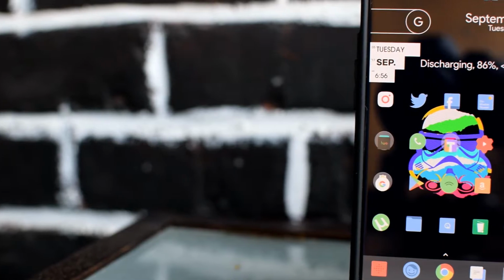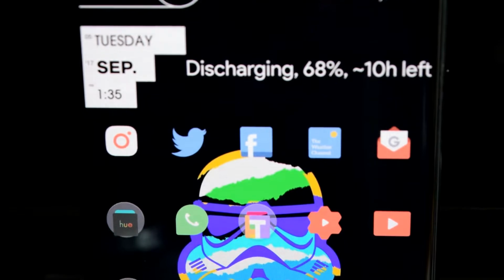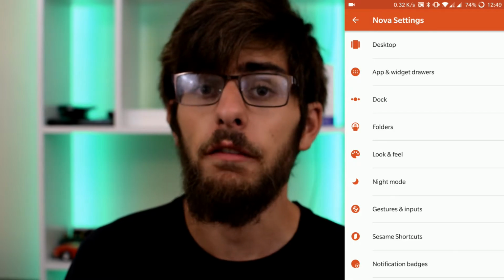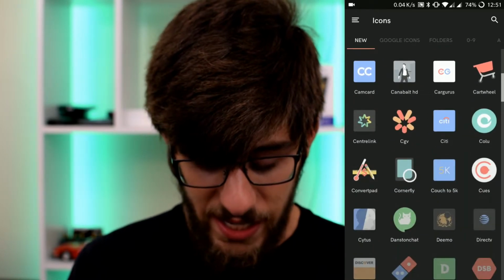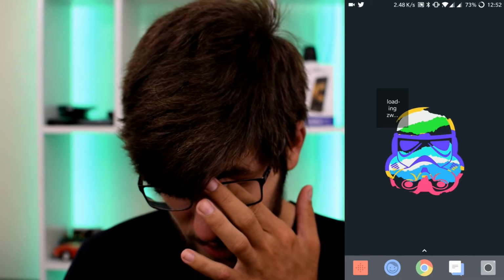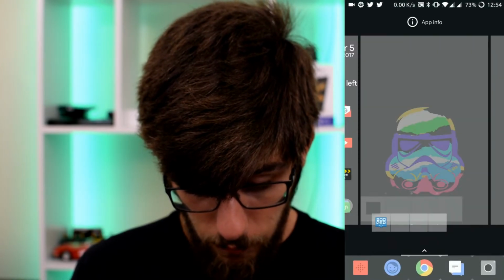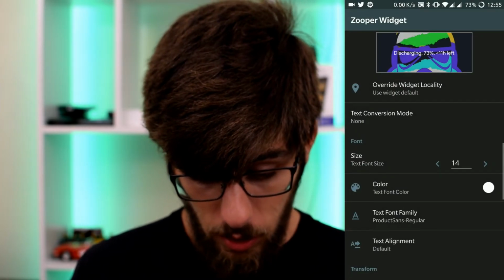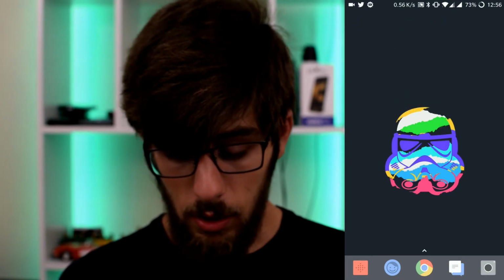Customize Your Android Phone with a Launcher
Here is the stuff needed for customization like me:
Send mail to:
Asher Schwartz
1261 Central Ave Apt. 526